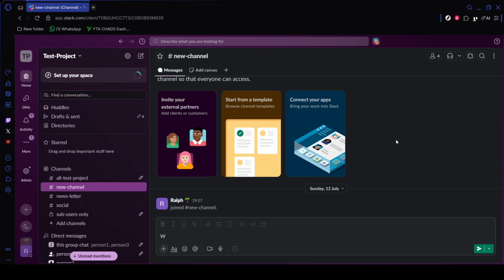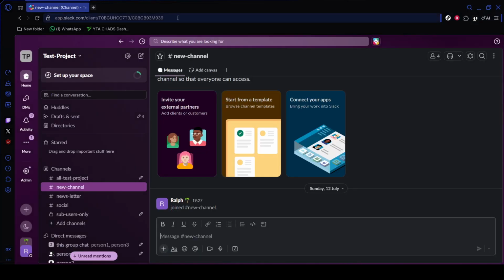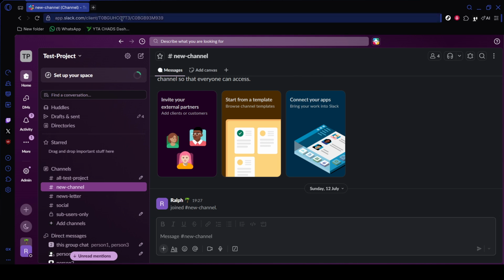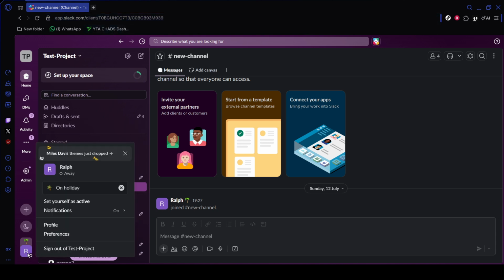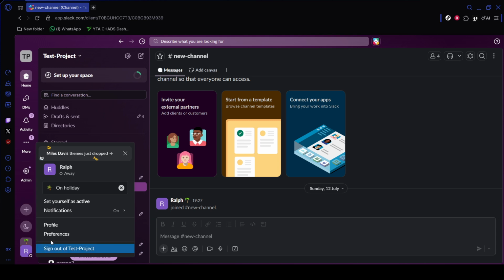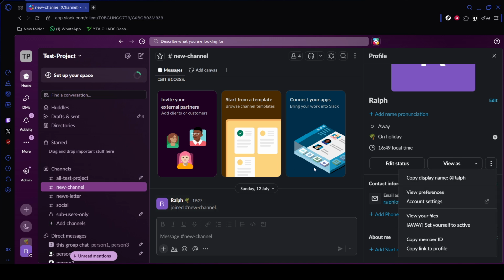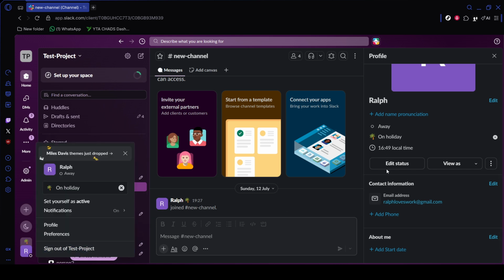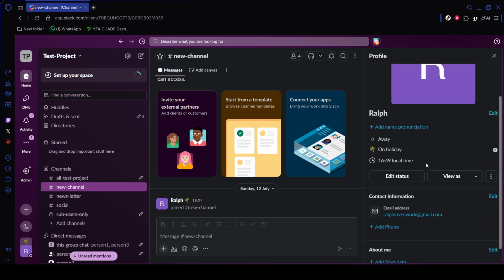How To Sign In Slack On Mobile With QR Code [Step By Step Guide]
In today's video we cover How To Sign In Slack On Mobile With QR Code [Step By Step Guide]